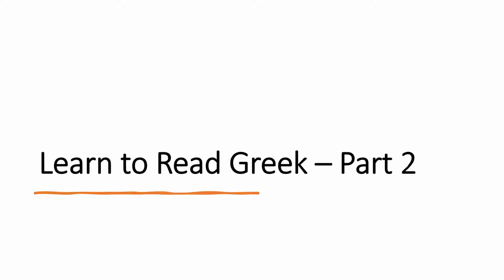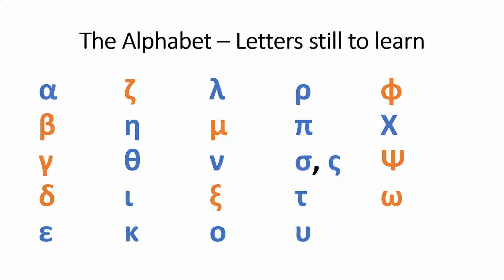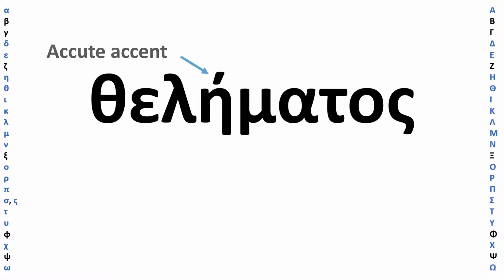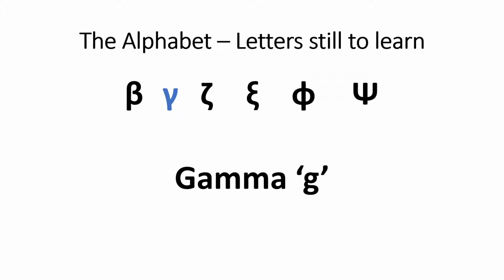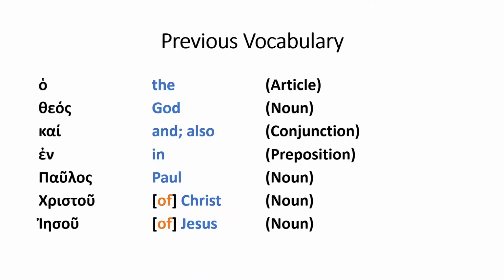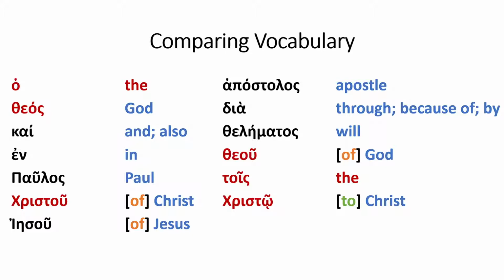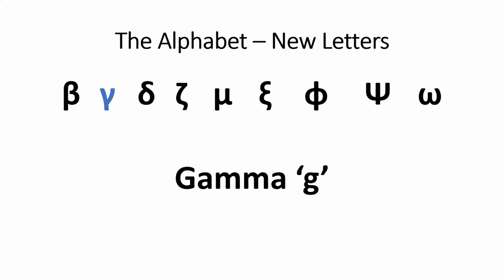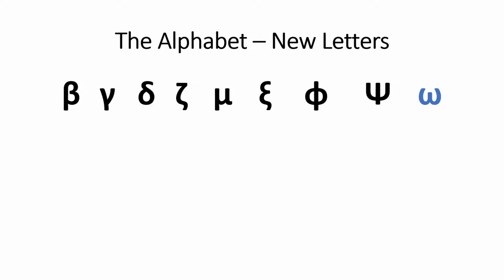Learn to Read the Greek New Testament - Part 2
Want to Learn to read the Greek New Testament? In this video, we continue a new series aimed at helping people read the New Testament.

In this video, we continue to learn new vocabulary, and finish learning the letters of the alphabet. We then move to review previously learned material.

If you haven't watched Part 1, I strongly recommend watching that first.

Leave any comments below if you have questions or if you notice any mistakes :)

All word definitions come from logos Bible software, which is a useful tool to aid in studying the Greek New Testament.